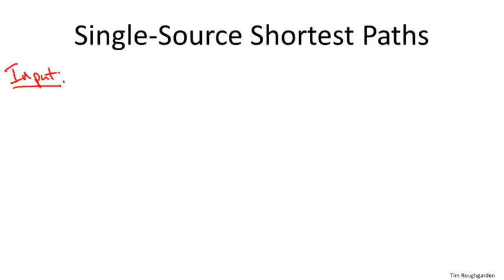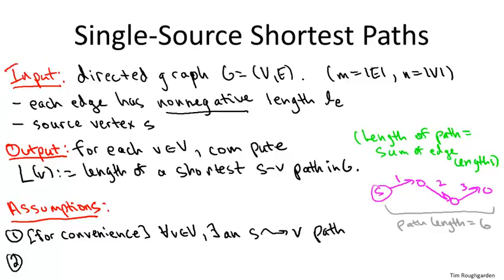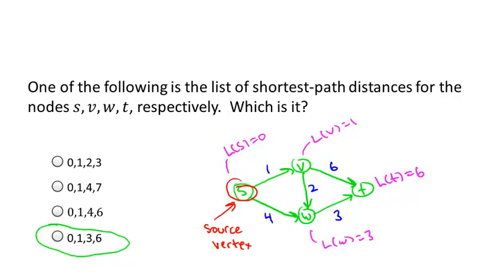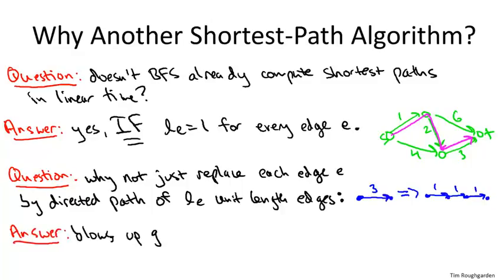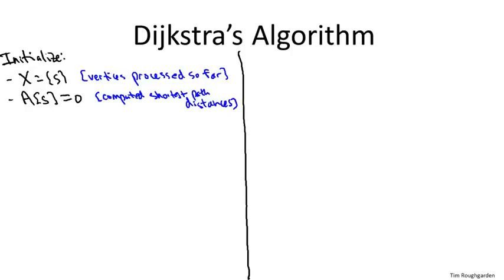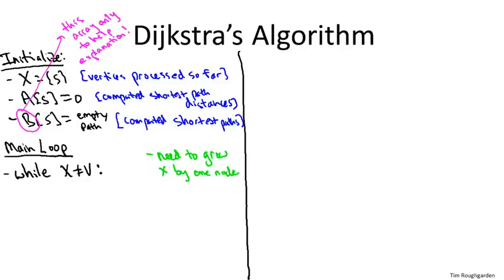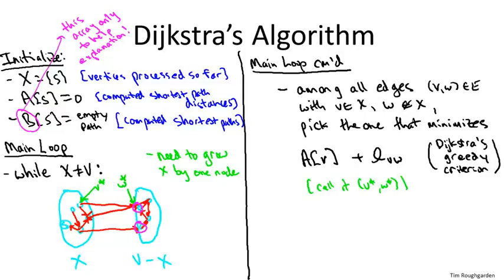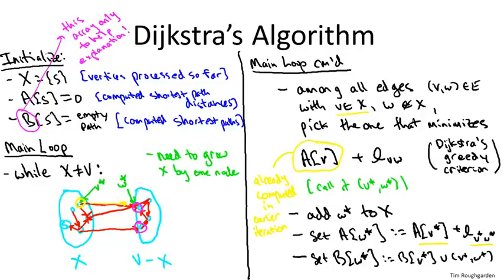07 - Dijkstras Shortest-Path Algorithm [Part I Review - Optional] (21 min)